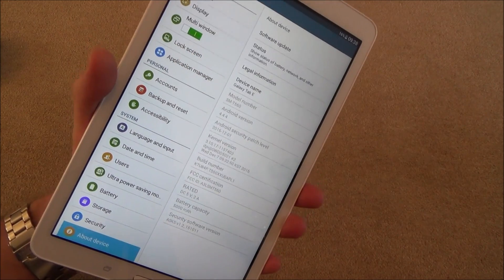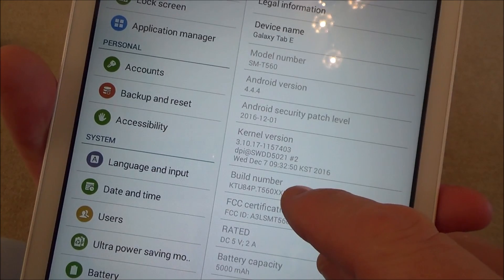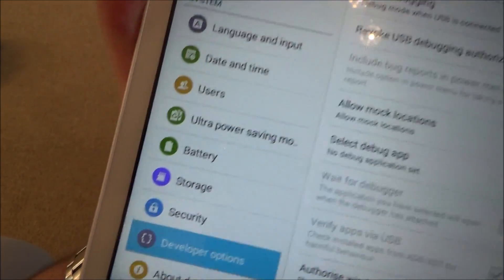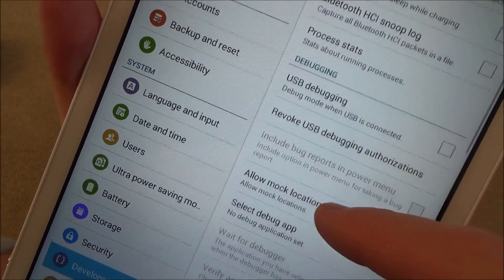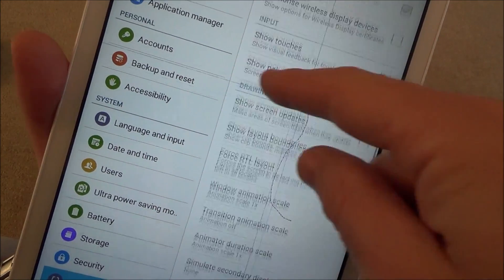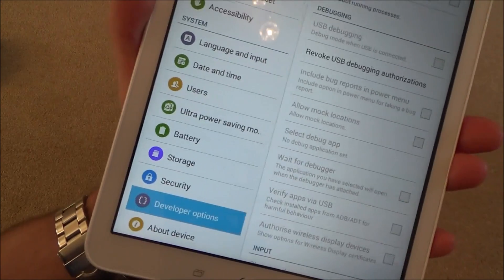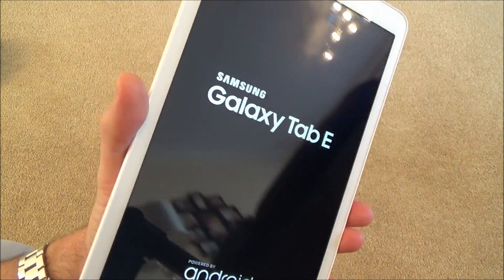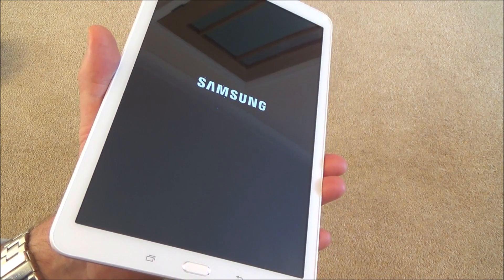How to enable Developer Mode on a Samsung Galaxy Tab E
This video shows you how to enable 'developer mode' on a Samsung Galaxy Tab E and then how to turn it off.